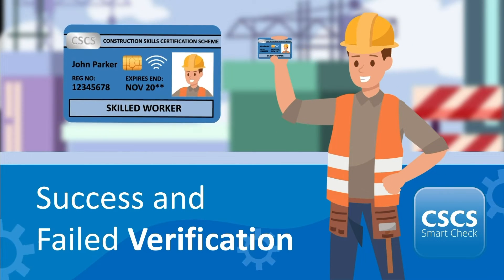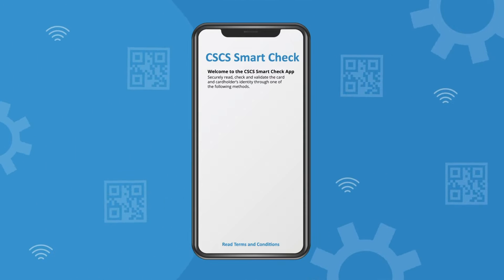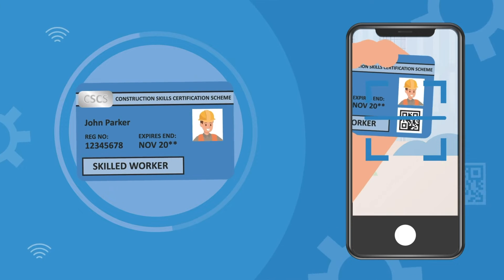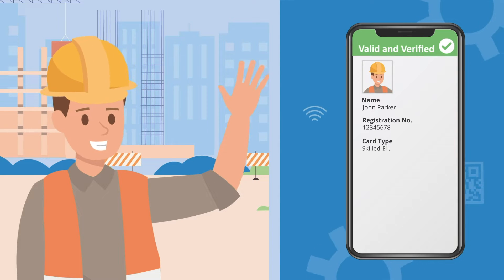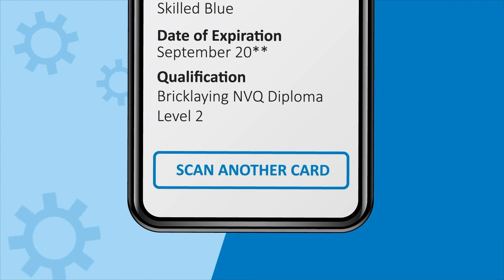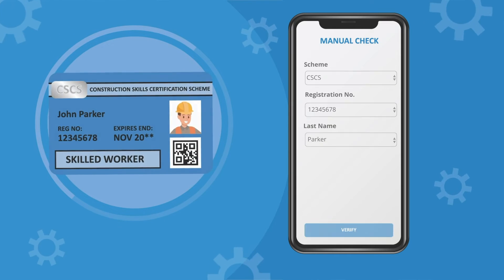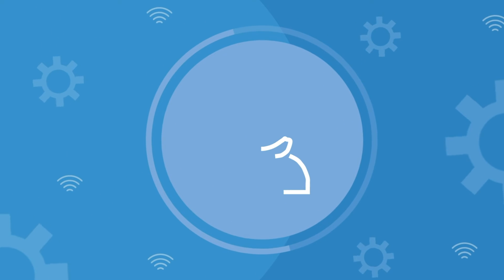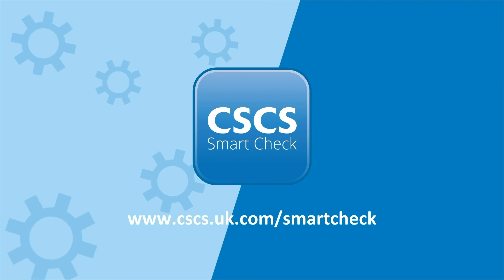CSCS Smart Check | Successful and Failed Verifications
This video offers a step-by-step guide on what a successful verification of a card looks like and what to do should the attempt fail.